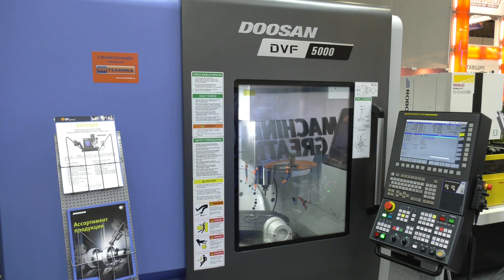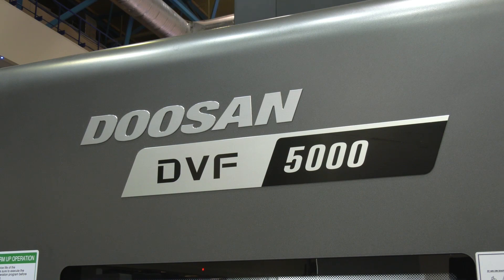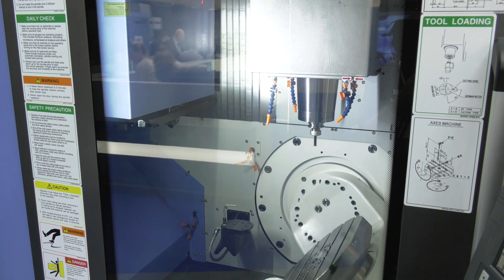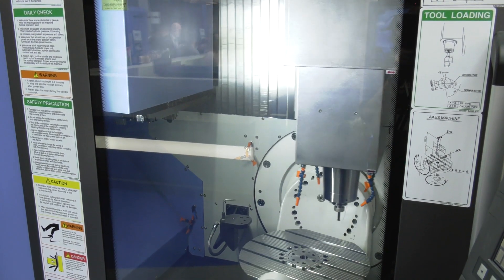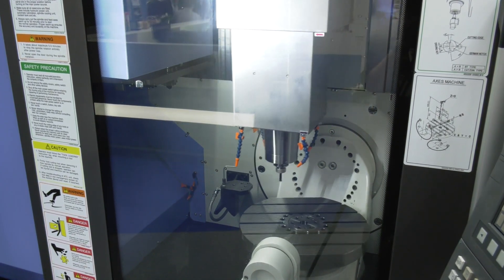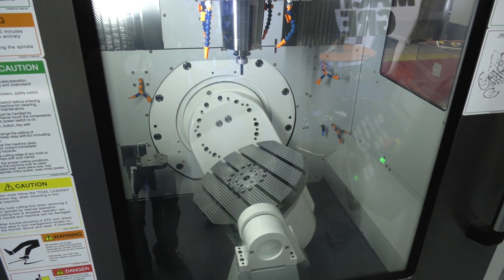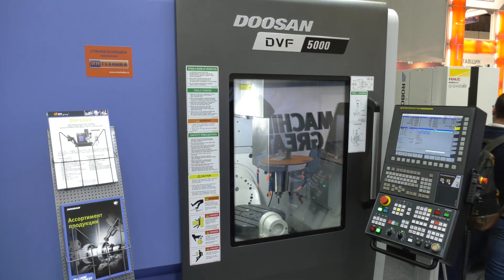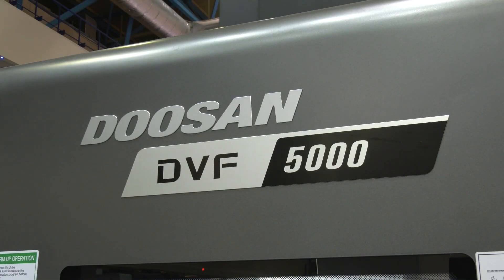CFT Group show off the new Doosan DVF machine at event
One of the latest 5 axis machines to be added to the Doosan range is the DVF 5000. This machine was on show at the recent Russia show Metalloobrabotka. Colin spoke with the local agent, the CFT Group